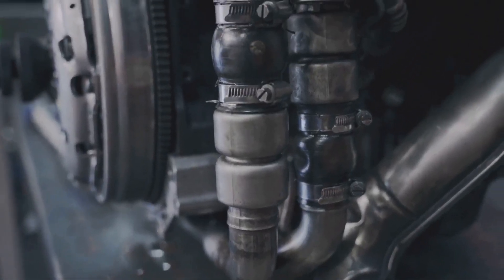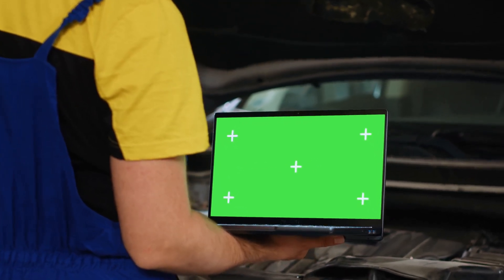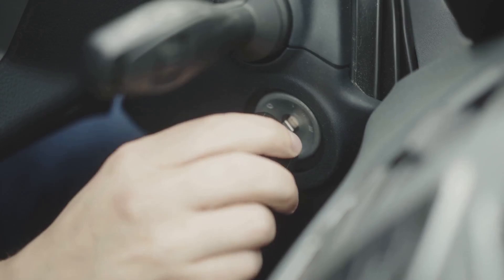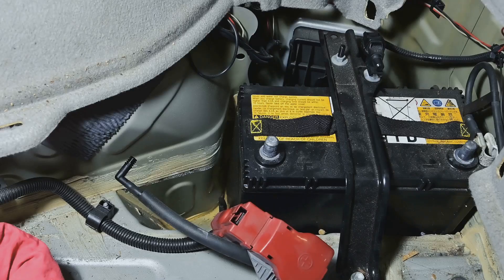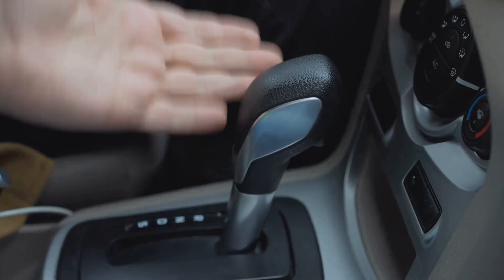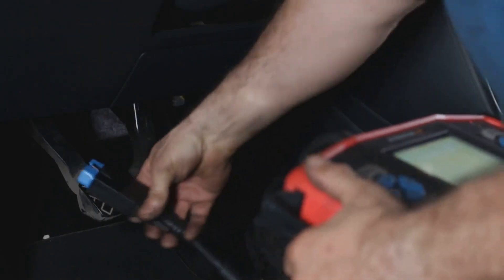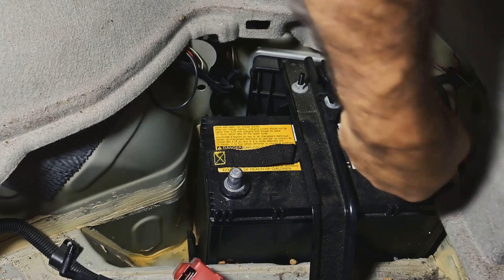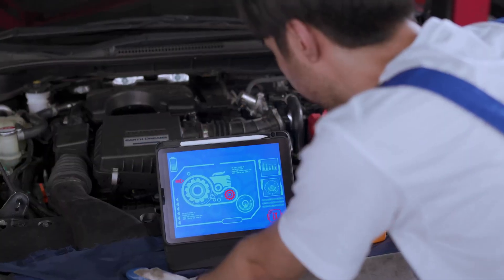Reset Your ECU Like a Pro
Unlock the full potential of your vehicle with our definitive guide on resetting your ECU (Engine Control Unit)! In this video, we’ll explore why resetting the ECU is essential for fixing issues like a pesky check engine light, improving idle performance, and optimizing new sensor integration.

We’ll walk you through the most effective methods, including the popular battery disconnect technique and the secret relearn process that can help your car adapt to changes. Plus, discover alternative methods like using an OBD2 scanner and unique tricks for specific models.

Ready to make your car run smoother and more efficiently?

OUTLINE:

00:00:00 Intro - Welcome and Overview
00:00:16 What is the ECU?
00:00:30 Why Reset the ECU?
00:00:41 Method 1 - Disconnect Battery Method
00:01:09 The Secret Relearn Method
00:01:32 Other Methods - OBD2 & Fuse Pull
00:01:56 Conclusion - Call to Action